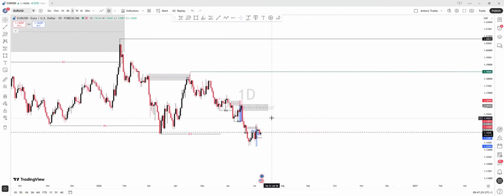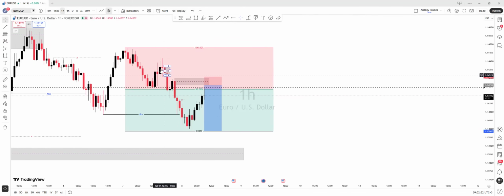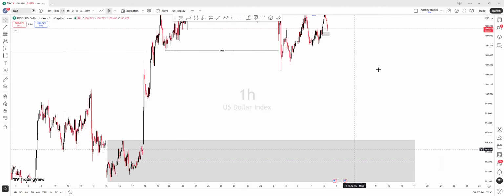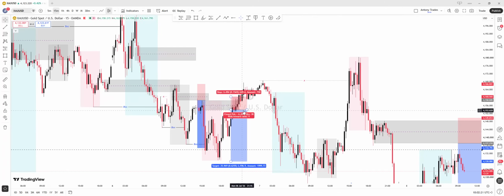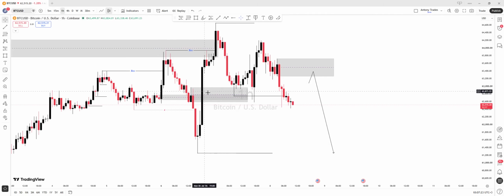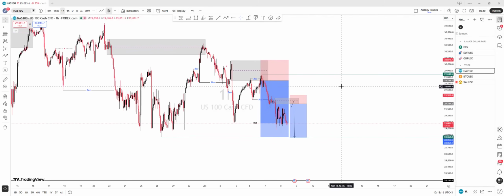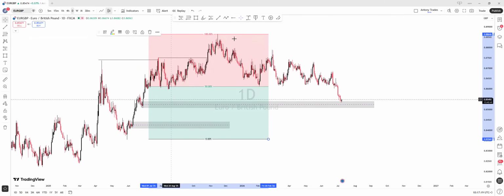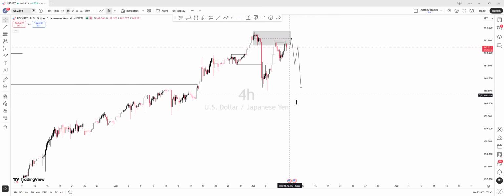MID - WEEK MARKET ANALYSIS | Advanced Market Structure Break down { 8th July 2026}...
NOTE: I will Not be taking new students this month till August but you can book a slot.